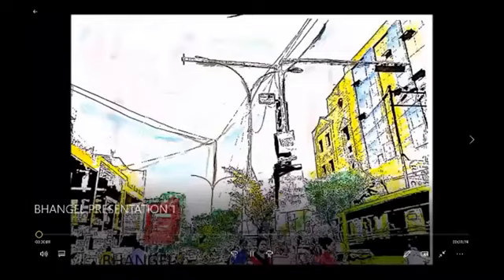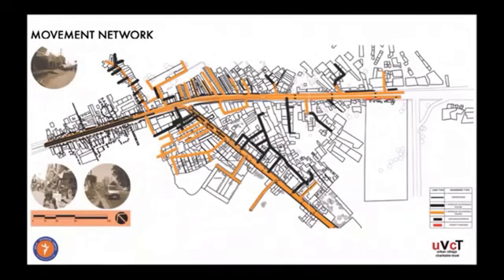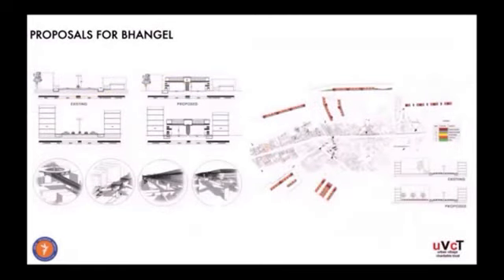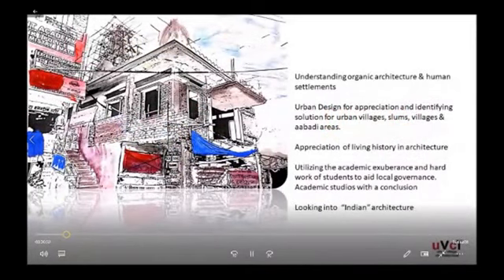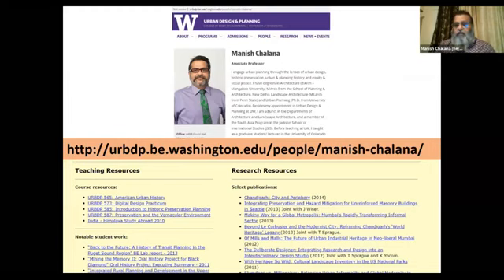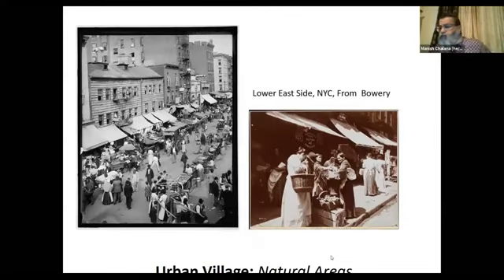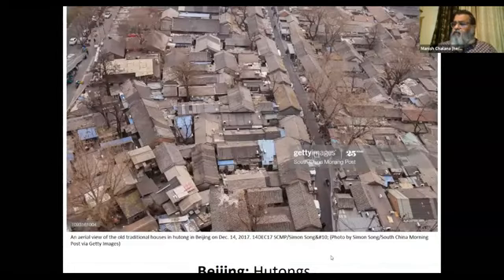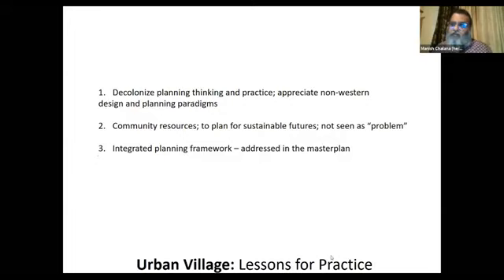Webinar-AABADI -I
Urban Design- Vision Noida 2051